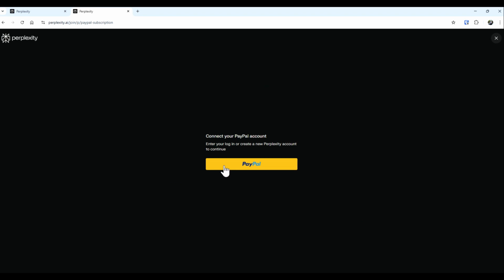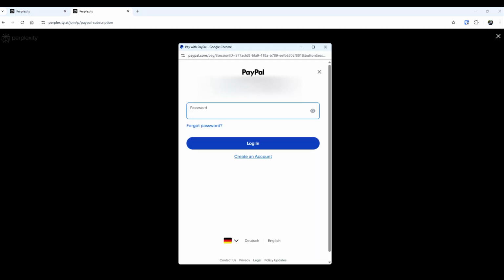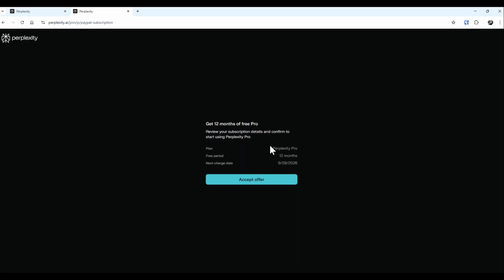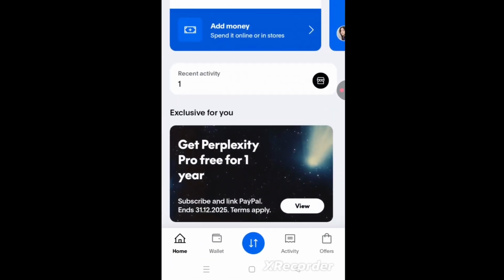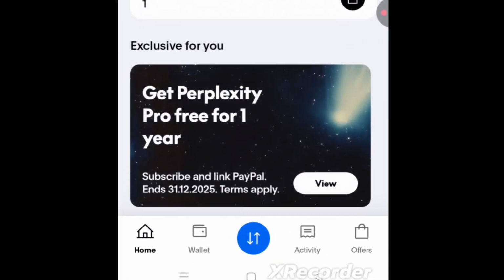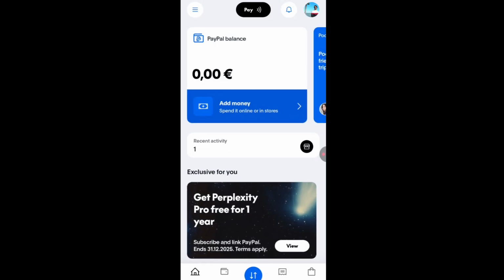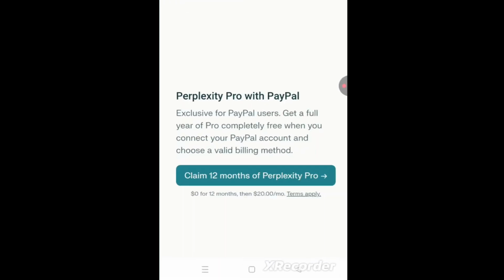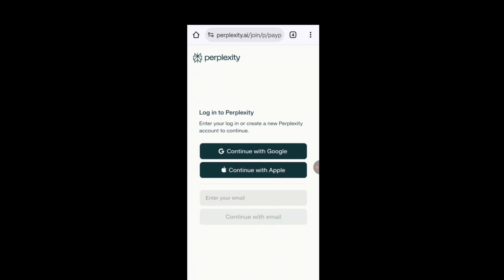Perplexity Pro Free (12 Months) — Claim This Deal Now!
Unlock 12 months of Perplexity Pro—completely free through an official PayPal × Perplexity partnership! Follow this step-by-step guide to claim your free AI powerhouse trial in under two minutes.

Why You’ll Love Perplexity Pro:
• 300+ AI searches daily with premium models
• Instant PDF/file analysis and AI-powered image generation
• Private chat histories and advanced developer tools
• Early access to Comet, Perplexity’s AI-powered browser